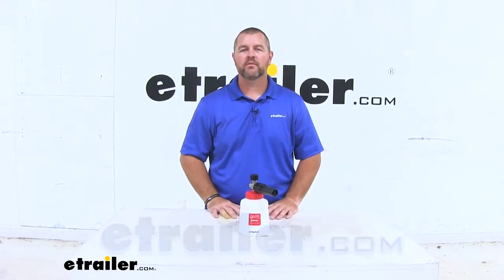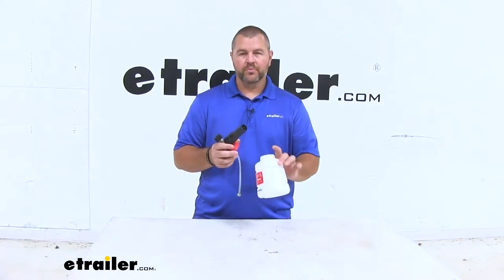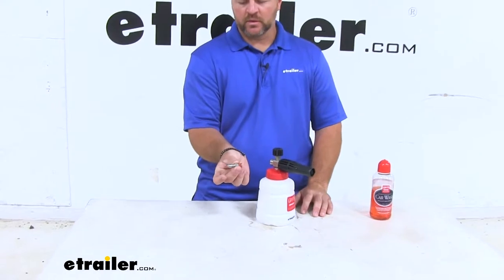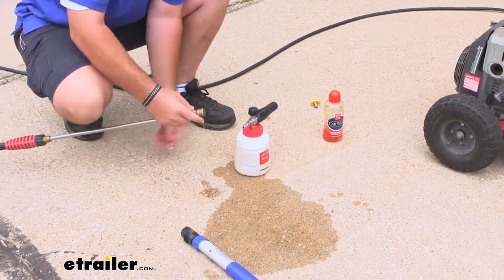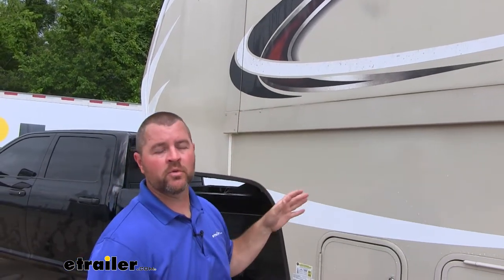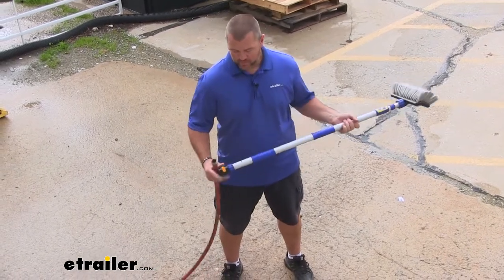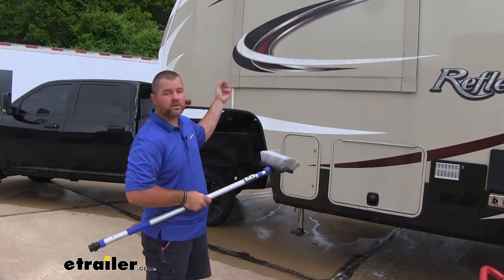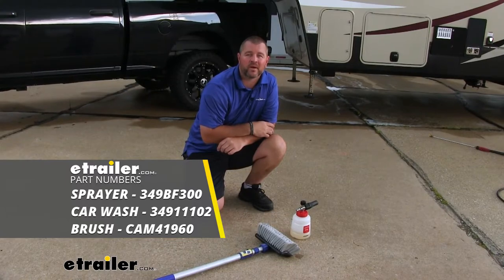etrailer | An In-Depth Look at the Camco Adjustable Flow Through RV Wash Brush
Shane:              Hi. I'm Shane with etrailer.com. Today we're going to be taking a look at the BOSS foam cannon sprayer from Griot's Garage. This cannon sprayer is going to be designed to make it much easier to wash your vehicles. Whether it's a car, truck, RV, or camper.With this sprayer, it's going to be designed to work with a power washer. This is going to make it much easier when you're washing your camper or RV.

You're not going to have to climb up on a ladder to use a rag to get those high spots.All of our interior components are going to be stainless steel, so they're going to have to hold up to the pressure of a power washer. All of our plastic components are very durable plastic. We're not going to have to worry about them breaking down.Our canister itself is a very thick canister. You can see, pushing on it, I can't even push it in. So it's going to hold up really well.The canister itself is also going to have markings on it to tell us how much liquid we have in our bottle.You can see how thick our bottle is.

We know the bottle is going to hold up. It's going to have a flexible hose with a weighted ball on it. If you've used any types of spray bottles with just a stiff hose, you'll notice at the bottom of that bottle there's a little bit of fluid left in it that you just can't get out. You have to take the lid out, and you have to dump it on a rag.With the weighted ball, this allows this hose to float around, or to move around on the bottom of that, so you'll get all of the solution out of the bottom of the canister.Also, if you don't want to premix your solution, there is a bottle of premixed solution that will mount right on the bottom of this, and you just hook it up to your power washer. You can find that here at etrailer.com.As I mentioned before, you can use any car wash solution in this bottle.

Keep in mind, with other solutions, you're using two to three ounces of solution with your water. With Griot's Garage car wash solutions, you're going to cut that ratio down to 20:1. So you're only using 1.6 ounces per this 32-ounce bottle. It's going to save you money in the long run. You're not going to replace the bottle as often.So how this works is, once we add our solution, we hook it up to our power washer, we spray the foam on the side of the vehicle.

That foam, what it does is, it lifts the built-on particles, dirt and debris, and holds it inside the foam. So that when we rinse it, all of those particles fall off.A regulator knob is going to adjust how much foam is being sent out. We can increase and decrease by simply turning the knob. Our adjustable fan jet is going to adjust the width of the foam.So if you notice right here on the end, there's going to be two little metal pieces. As I turn this, they're going to open up. That gives you your wide stream and your thin stream. Once you get your foam sprayer, you're going to have a little quick-disconnect like this that hooks onto your power washer. You'll notice that it has some orange sealer on it.Once you thread this in, if you ever take this off, you're going to have to clean all this off, and you're just going to put some pipe tape on it. You want to make sure that it's sealed good, so it doesn't leak.What we're going to do is, we're going to thread this in. We'll take a 9/16ths wrench, tighten it into place, and we're ready to mix our solution, hook it up to our power washer.So to fill our jug, the best way that I've found to do it is, if you put the soap in first, what happens is, most of the bottle fills up with suds. What I like to do is, on the line, we'll fill it up with water, and then we'll add our soap after. We'll take the ball, and we'll just kind of mix it in there, so it mixes with the water good.We'll add about 1.6 ounces. On the bottle there's actually little marks. That'll tell you. We'll drop the ball in. Just kind of spin it around a little bit. Get that solution mixed good. Put our lid on. And then, to attach it to our power washer, it's the same way you would do your tip. Pull it back, and slide it on.So if at all possible, it's always the best when washing any vehicle, to do it in the shade. We don't always have that option, so it's a good idea to rinse whatever you're washing down, try to cool down the metal as much as possible, and get any of the loose contaminants off first.Then start at the bottom and go up.So if you noticed our first wash here, you can tell that this camper hasn't been washed in a while, and what happens on these vinyl strips, you can se